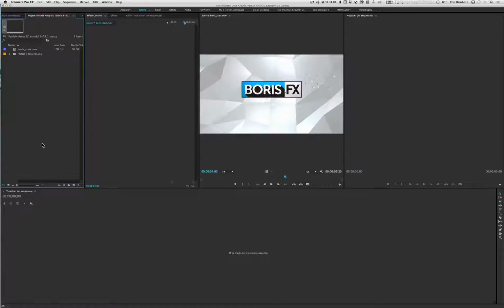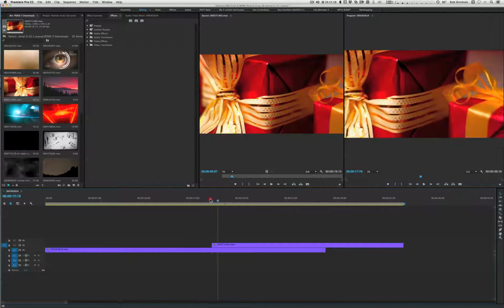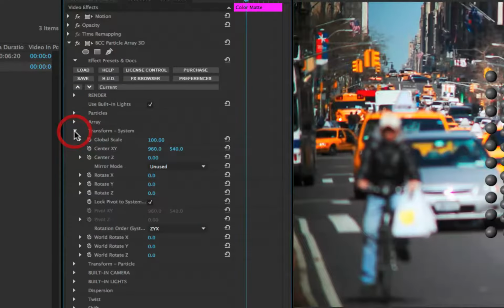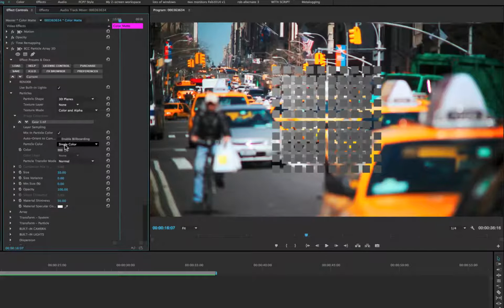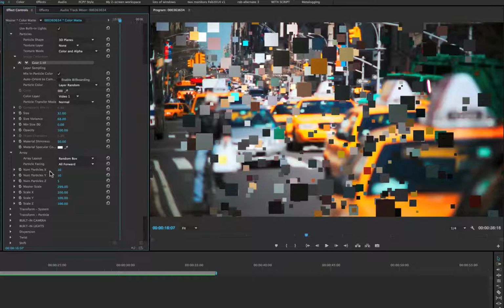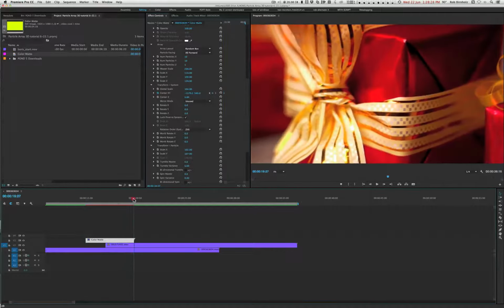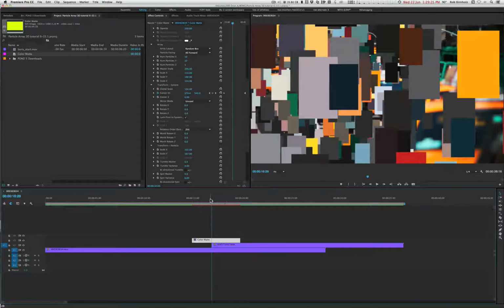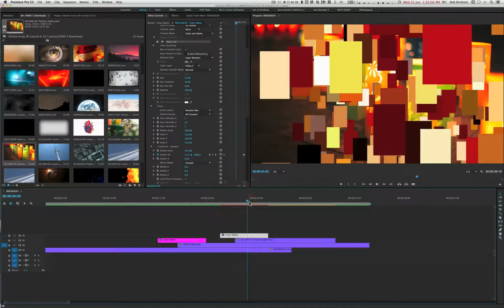Particle Array 3D Particles to Create a Custom Transition